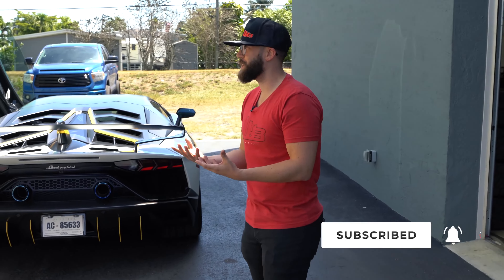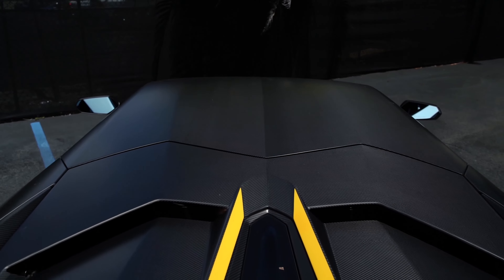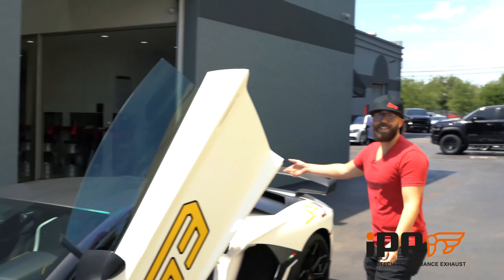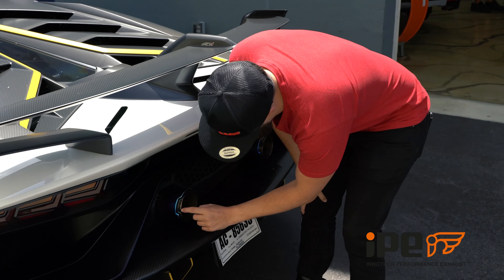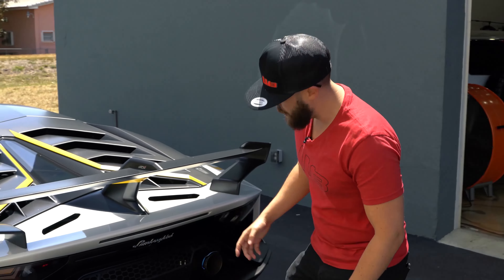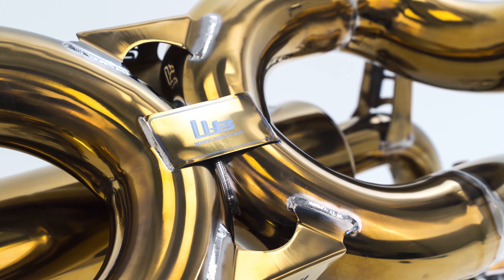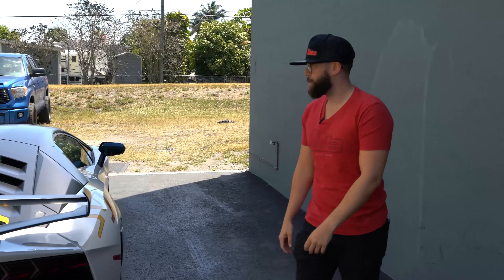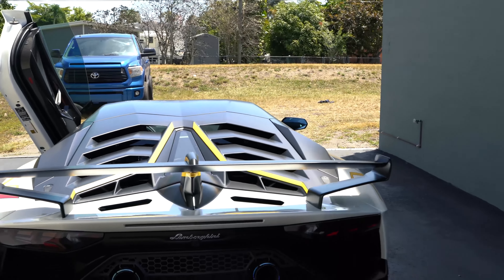WORLD FIRST iPE SVJ TITANIUM EXHAUST SYSTEM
Huge thank you for our best friends @WheelsBoutique installed and tested the world's first iPE Titanium Lamborghini Aventador SVJ Exhaust. Turn your speakers up for this one.

🏎Breathing New Life Into Your Ride Since 1998 🏁